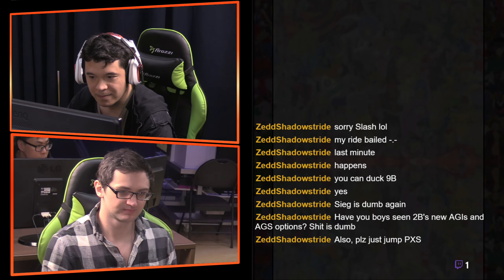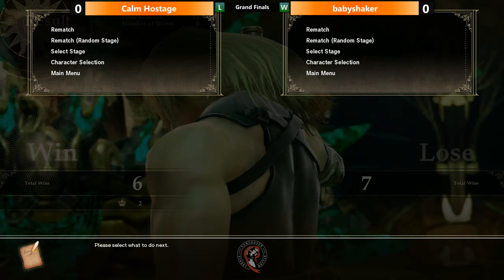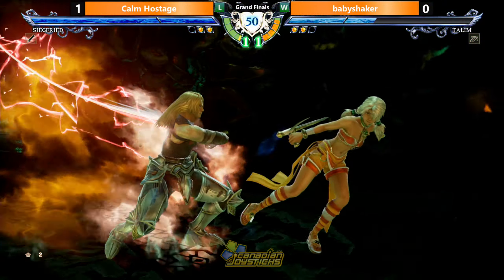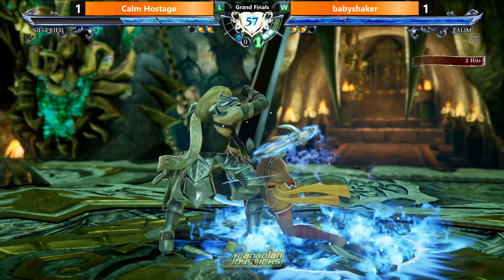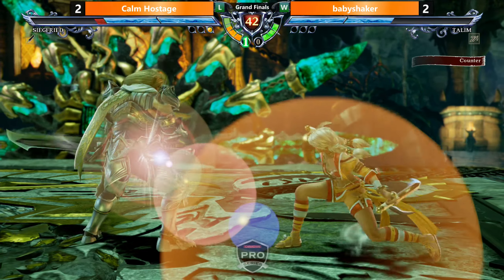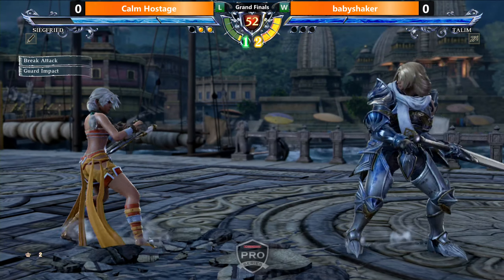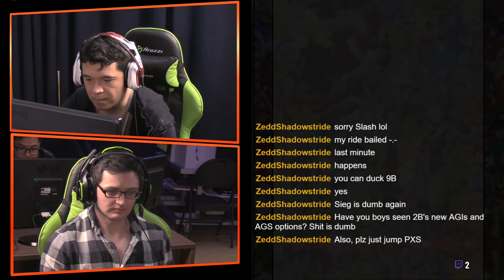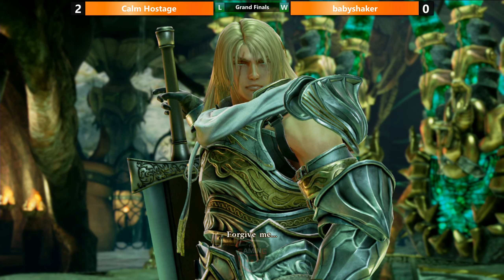Okizeme #21 SoulCalibur6 Grand Finals Calm Hostage VS babyshaker